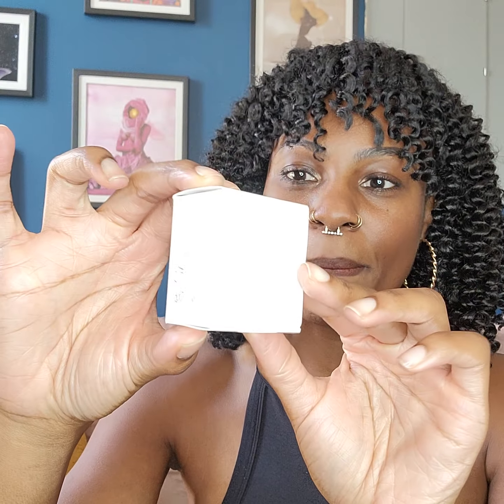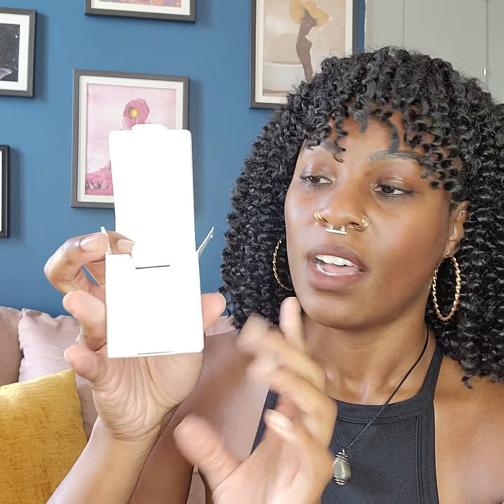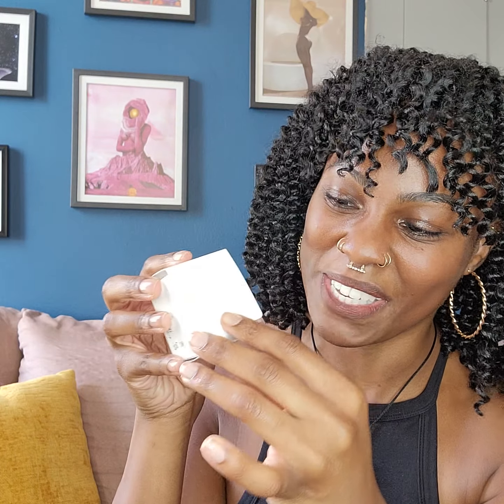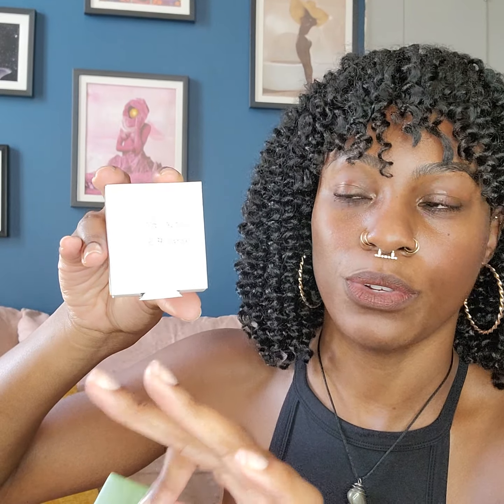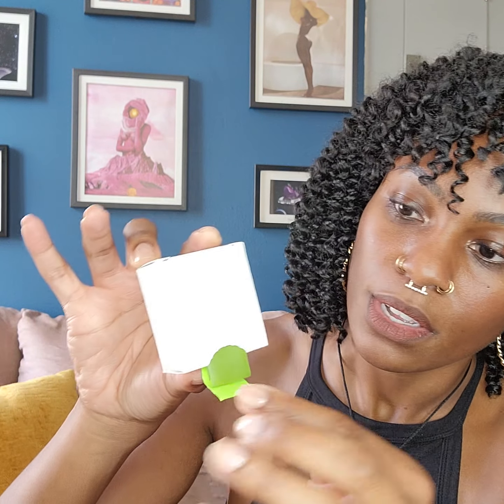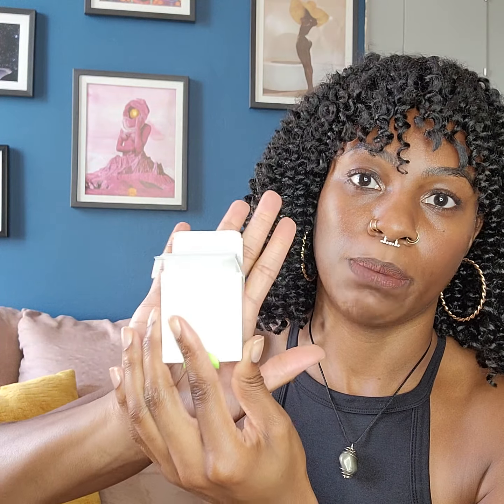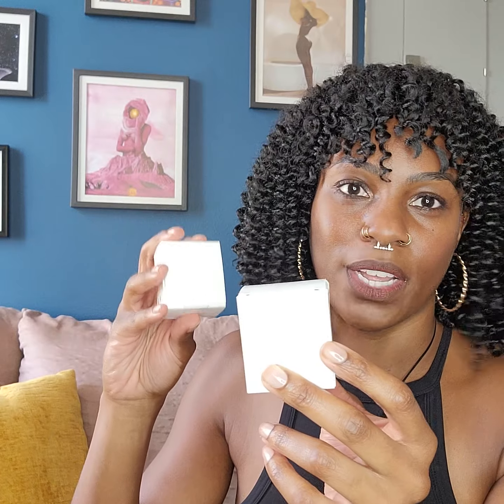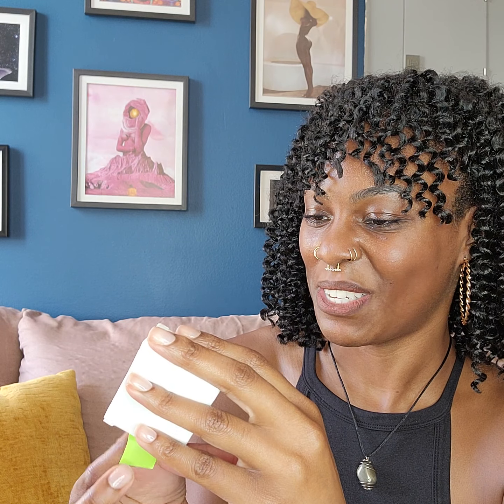The UNICEUTICALS® Film Packaging Review | NWÄR SKIN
Check out the development progress for the UNICEUTICALS® film product packaging, by beauty creator, Chandra Davis.

Get notified when we release the revolutionary UNICEUTICALS® film products, and join our launch list